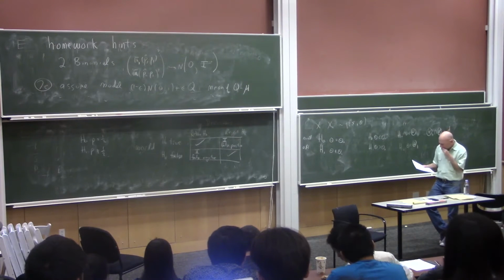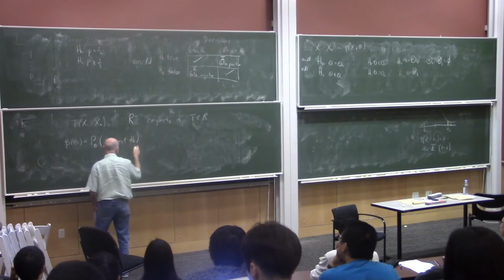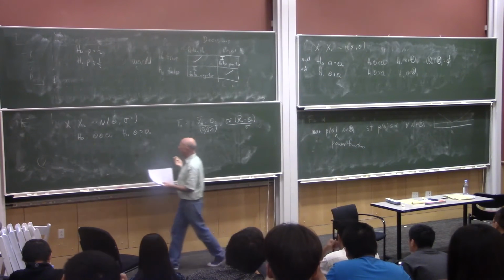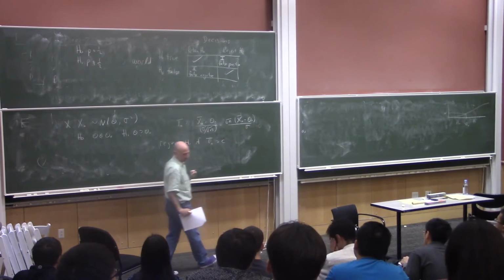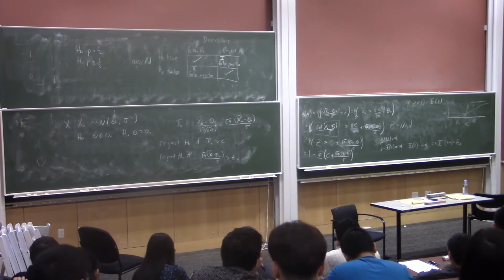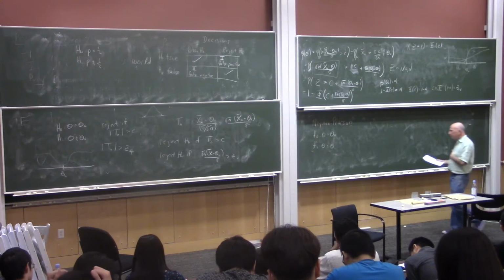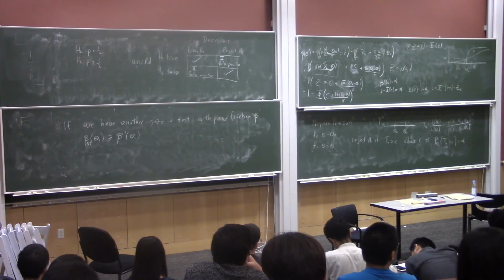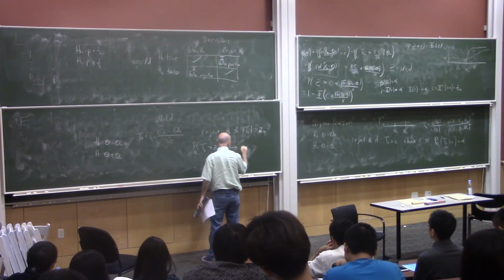CMU - 36-705 - 2016-10-19